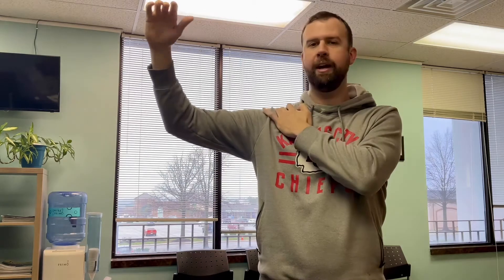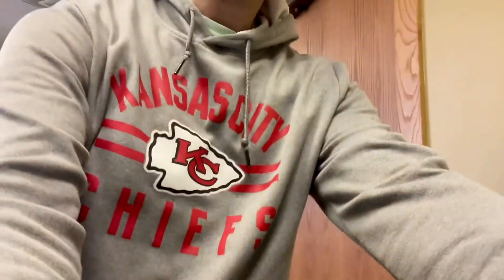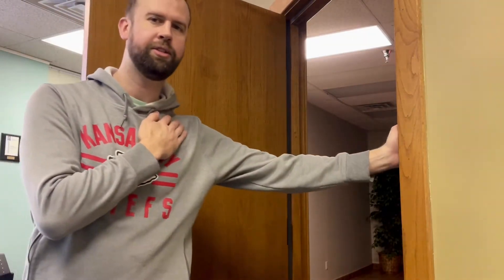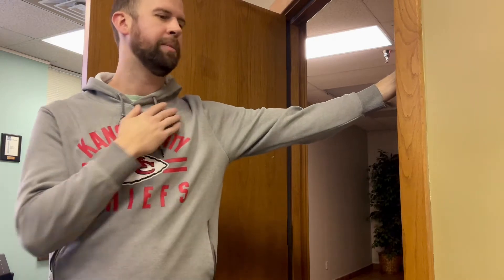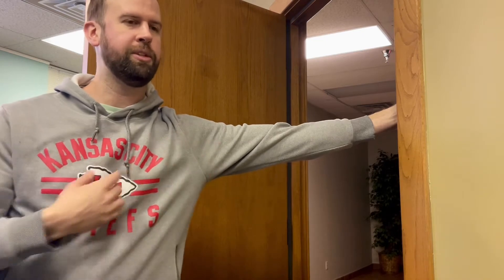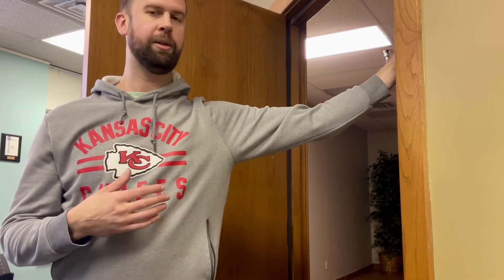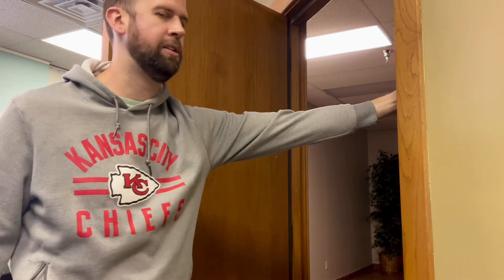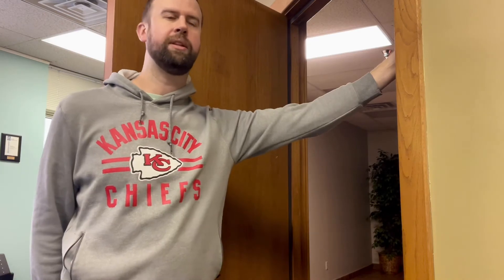A/C Joint / Shoulder Pain - Stretch and Traction (Pain at Top of Shoulder)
Please do not substitute this video for a diagnosis or treatment from a medical provider.